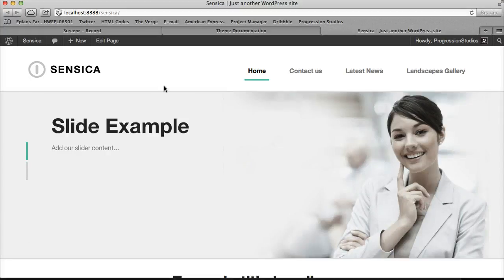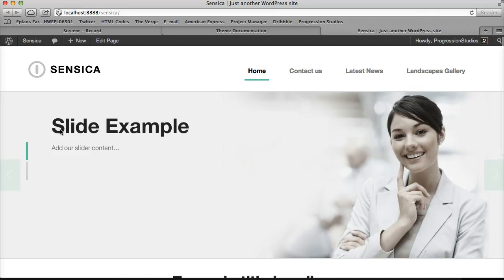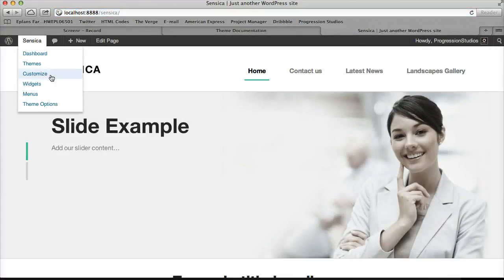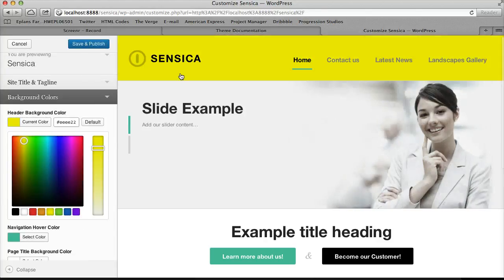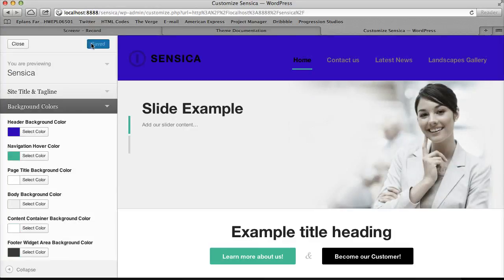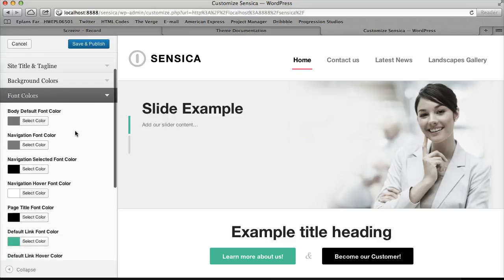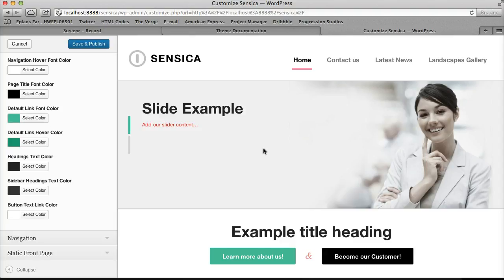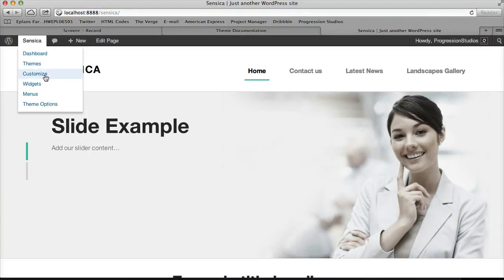Sensica Color Customizing